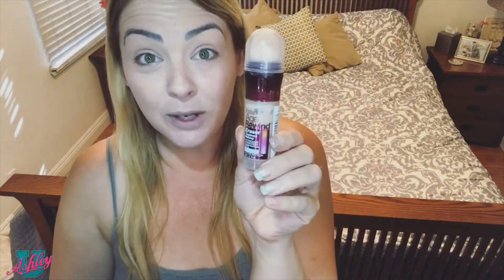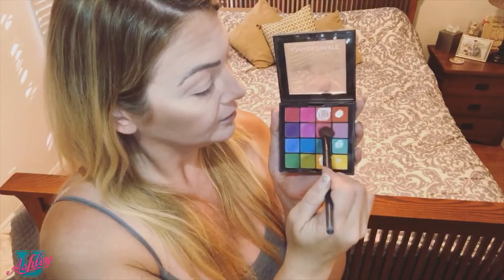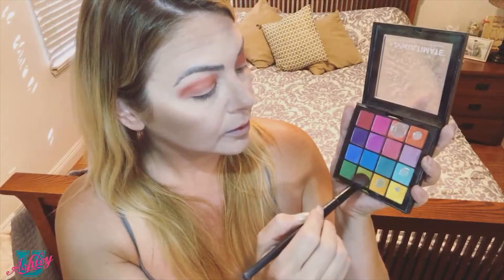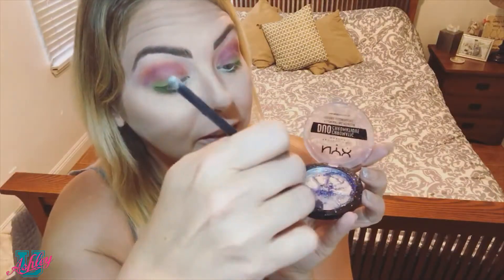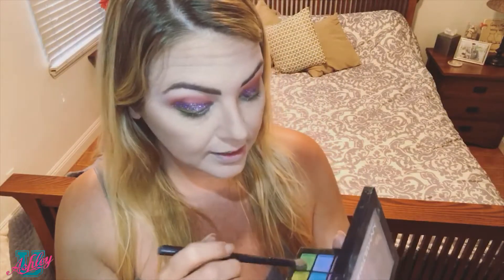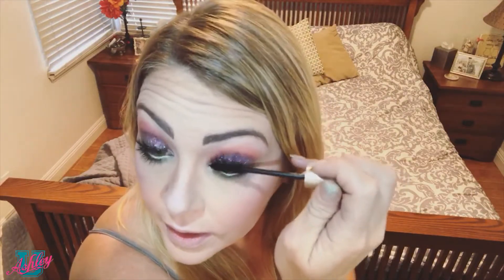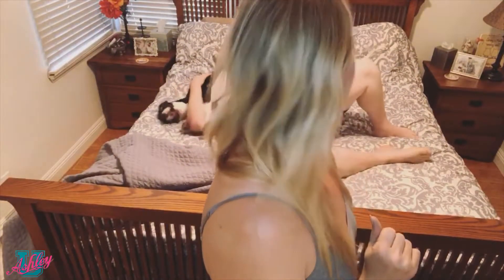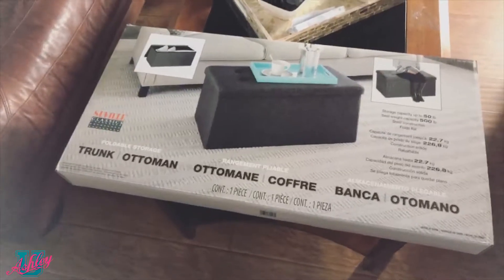GRWM + New Foundation + Makeup Tips + Electric Cars + Bonus Costco Finds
Oh my gosh this is a little gem of a class, I tells ya! I packed some fun and diverse content into these short 15 minutes! I had fun making this one, so I hope you have as much fun watching it! xoxo
(Mentioned Classes Down Below)

Equipment Used To make This Video:

Nikon D5200:

Battery for Nikon (You need at least 2 to be able to switch them out):

Shotgun Microphone for Nikon:

LimoStudio Softbox Light Kit/Boom Kit:

AmazonBasics Tripod:

LED Ring Light Dimmable Ring Light:

CowboyStudio Light Stand (Holds My Ring Light)

Terms of Use//By watching Ashley U Life, you agree that you are doing so of your own free will and that you take any information or advice at your own risk.

Personal Information//Ashley U Life does not collect personal information other than what you give.

Links to other sites//I post links to other sites on Ashley U Life. I am not responsible for the content or information use at any other site. Please review each site’s privacy policies accordingly.

Privacy//Ashley U Life does not sell anyone’s personal information or distribute email addresses. Any Ashley U Life email you receive is about new Classes or Ashley U Life updates. I am not responsible for the privacy practices of my advertisers. When you buy a product or service from a link on Ashley U Life, you are choosing so of your own free will. Any problem you may have with the product purchased must be taken up with the company who sold it to you.